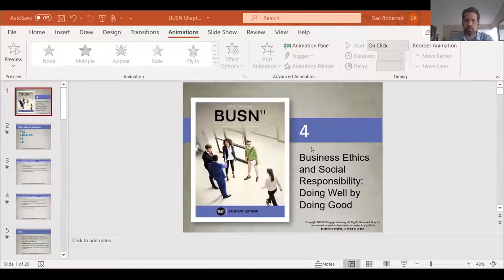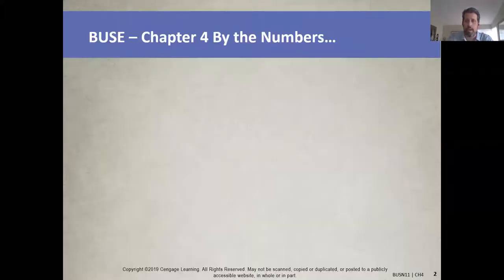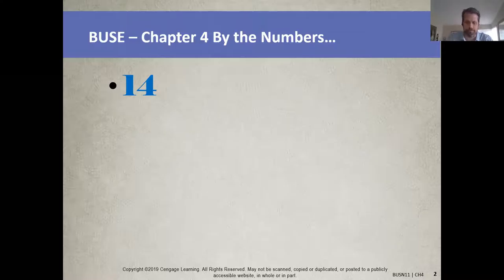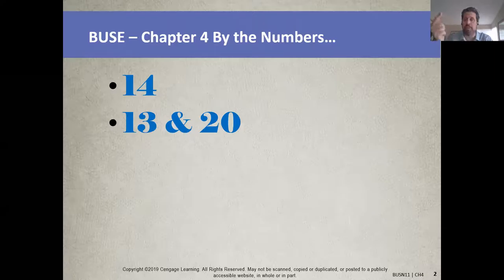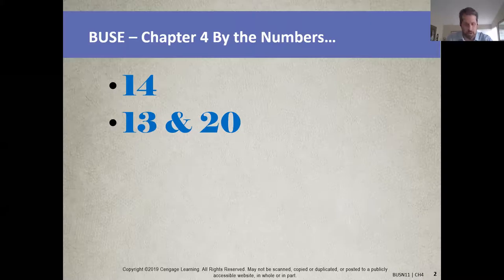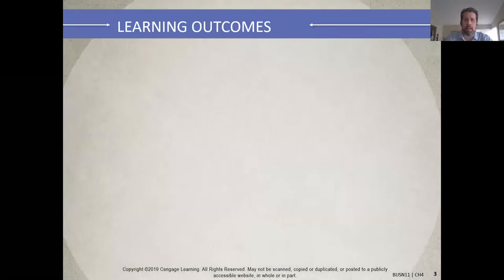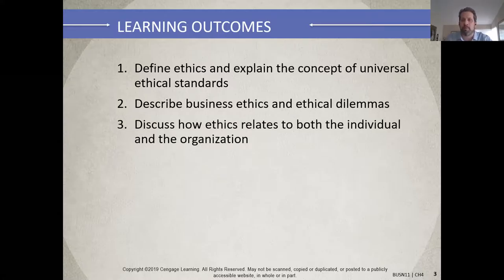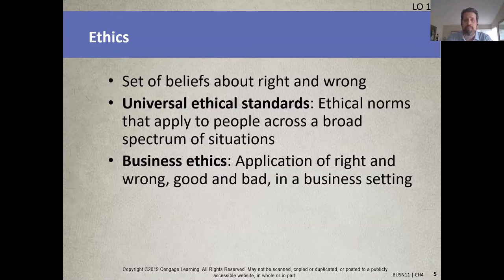BUSE 100 - Chapter 4 Lecture, Part 1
Introducing my favorite chapter, Ethics and Social Responsibility